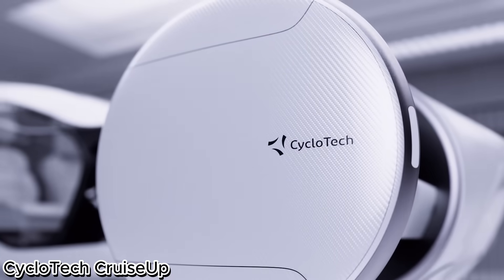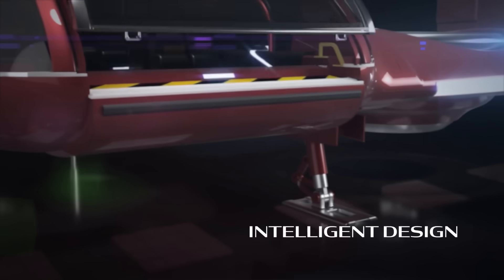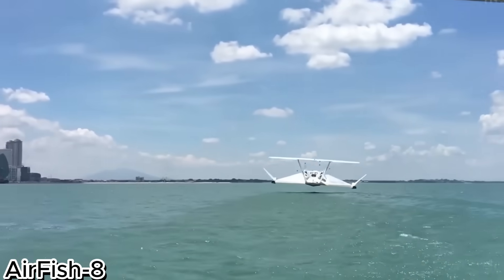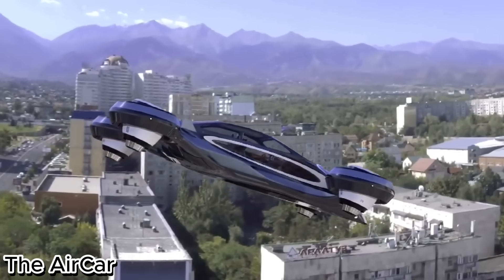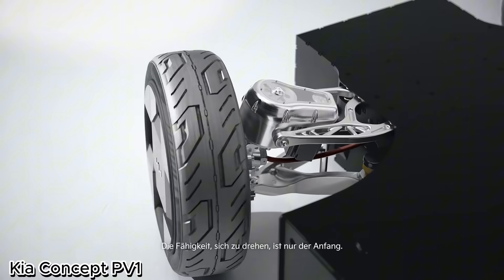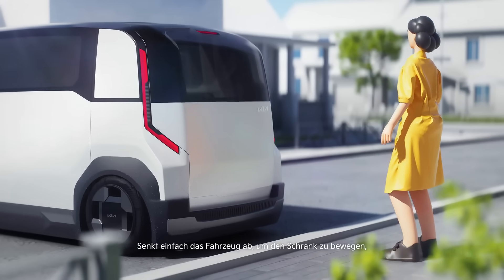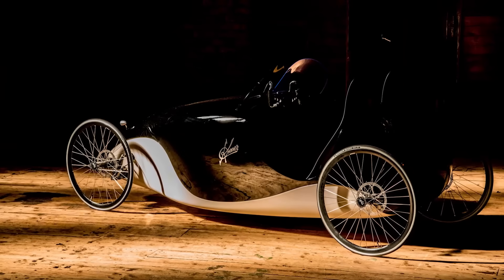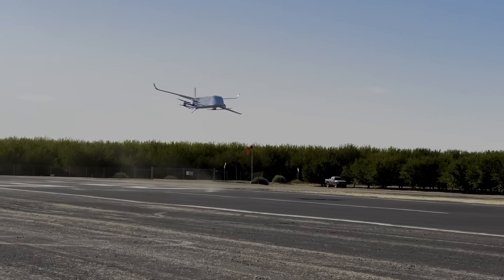NEWEST INVENTIONS THAT WILL BLOW YOUR MIND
Discover the future of mobility with some of the most innovative vehicles ever created – from flying cars and autonomous cargo aircraft to futuristic velomobiles and urban delivery EVs. 🌍✨

 CycloTech CruiseUp – A compact urban air vehicle powered by CycloRotor technology, designed for safe and efficient city commutes in the sky.
 The AirCar – A dual-mode road and air vehicle that transforms from car to aircraft in just minutes.
 MightyFly Sento – An autonomous electric VTOL aircraft revolutionizing cargo and last-mile delivery.
 Kinner Velomobile – A human-powered, aerodynamic vehicle that combines the speed of a bike with the comfort of a small car.
 Ace VTOL Trinity – A next-gen electric tilt-rotor aircraft for urban and regional transportation.
 Kia Concept PV1 – A purpose-built, fully electric vehicle designed for smart urban deliveries.
 AirFish-8 – A marine innovation that combines car engine technology with aviation-inspired design, gliding across water like an airplane.

These futuristic concepts represent the next step in urban mobility, green transport, and aviation technology. From reducing carbon emissions to revolutionizing logistics, they showcase how technology is reshaping the way we move on land, water, and in the air.